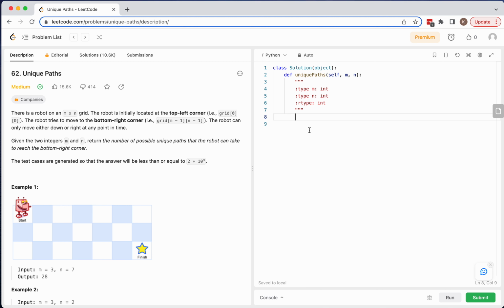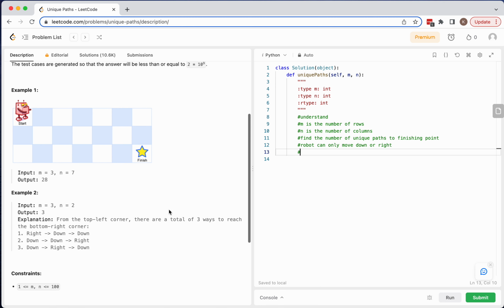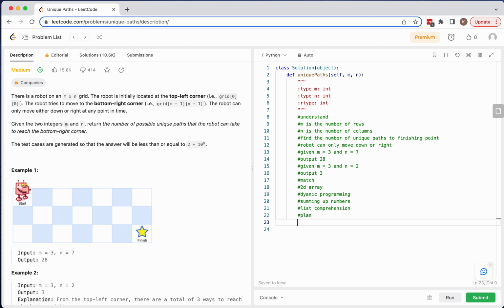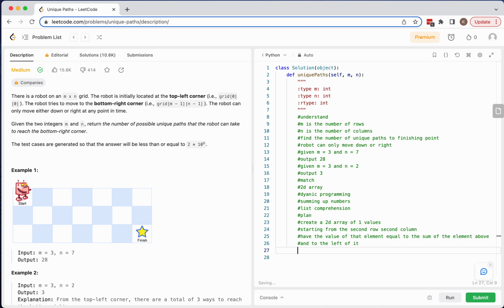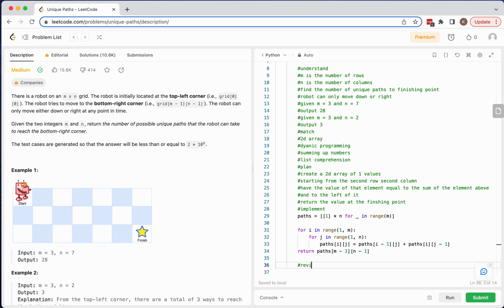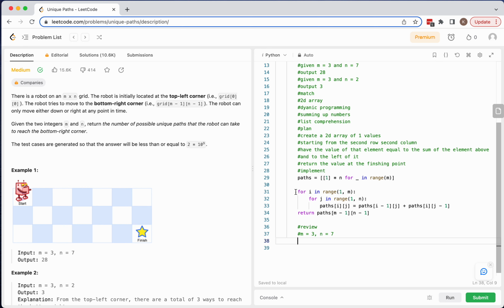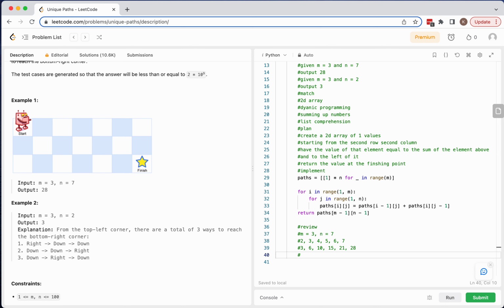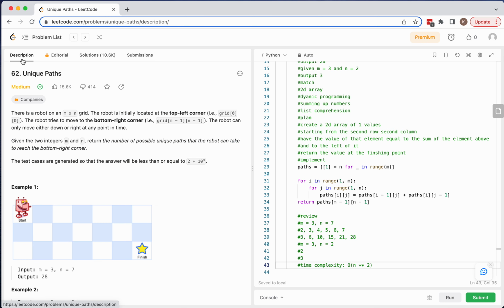UMPIRE Process for Unique Paths